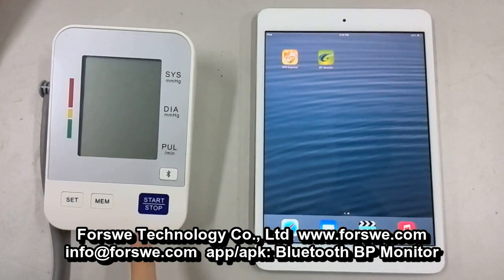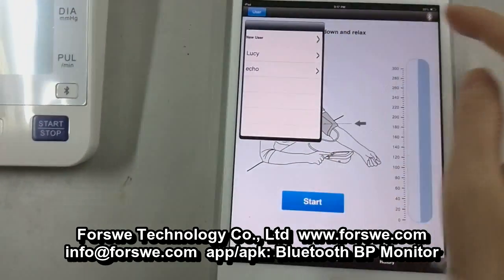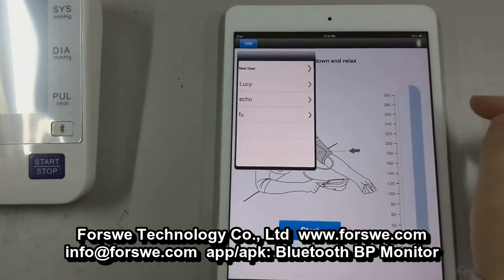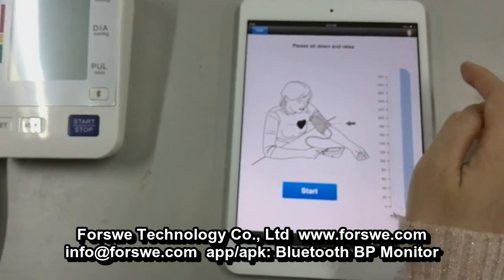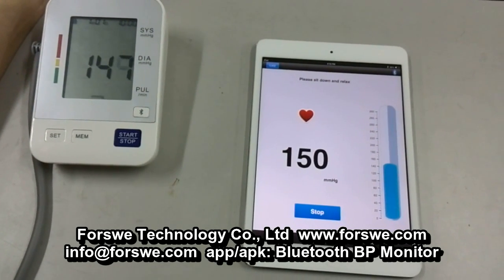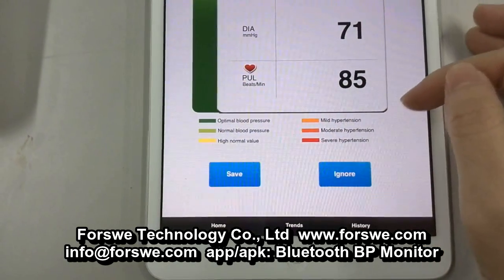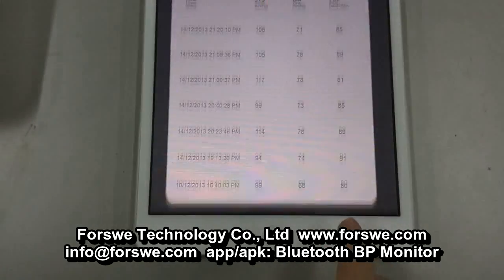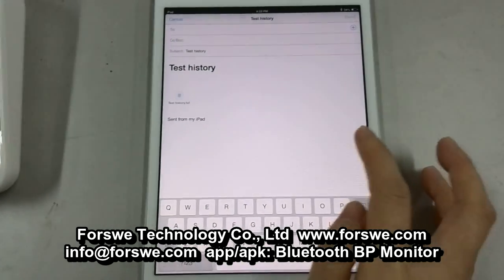Bluetooth Blood Pressure Monitor for IOS & Android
Forswe Technology Co., Ltd is a manufacturer of medical divices. The video show our latest blood pressure monitor. it have bluetooth function, applied to IOS and Android together. Welcome to download soft from Apple Store or Google Play, its name is "Bluetooth BP Monitor".